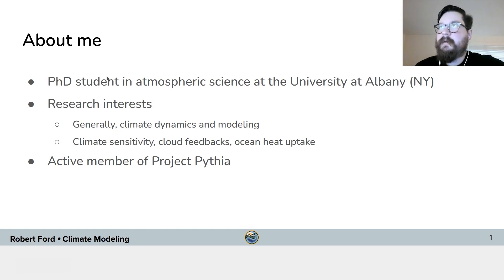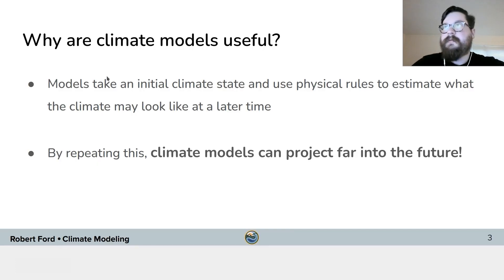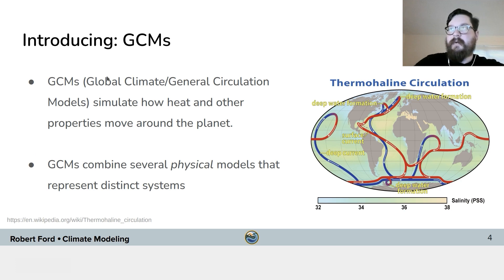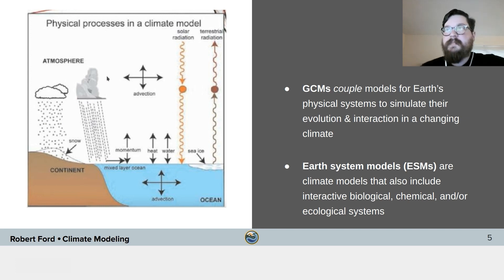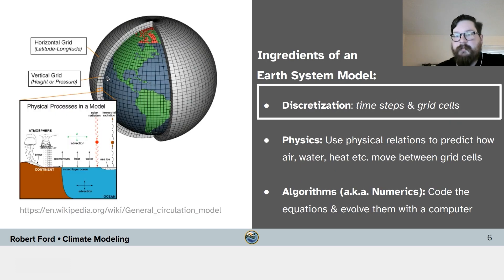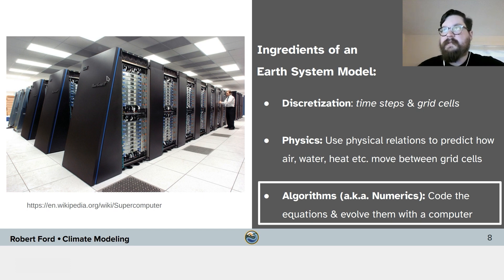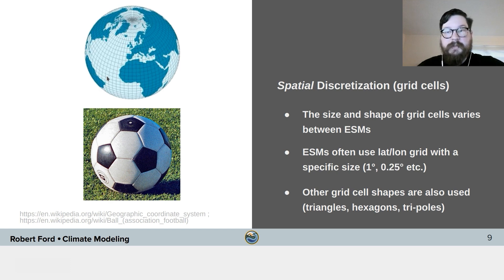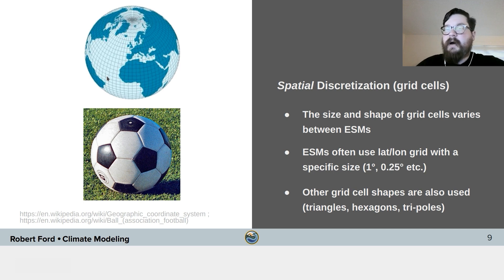W1D5_Tutorial_7